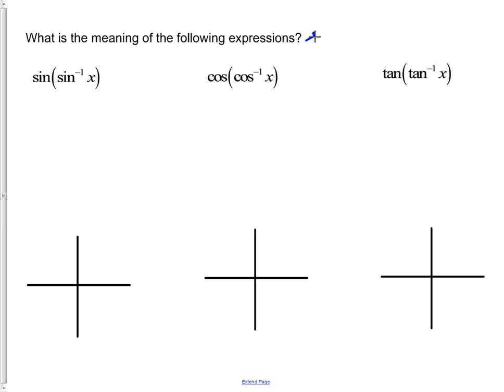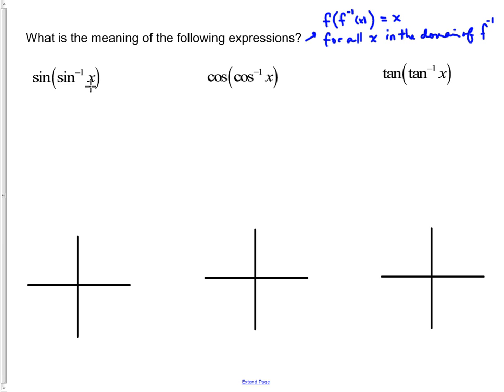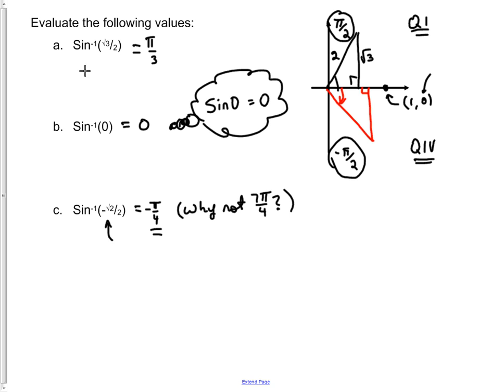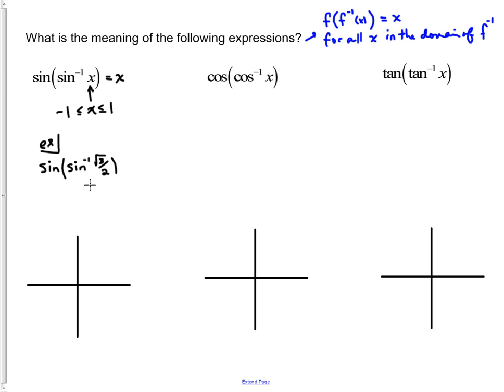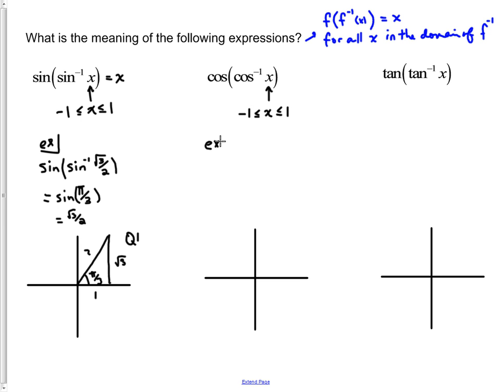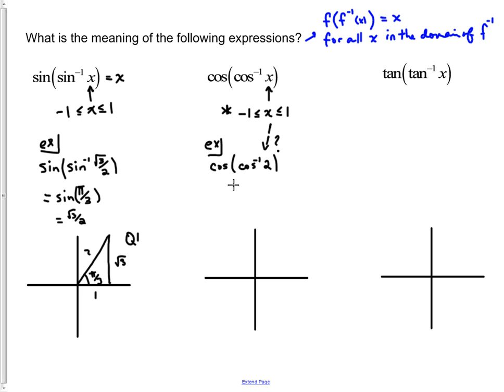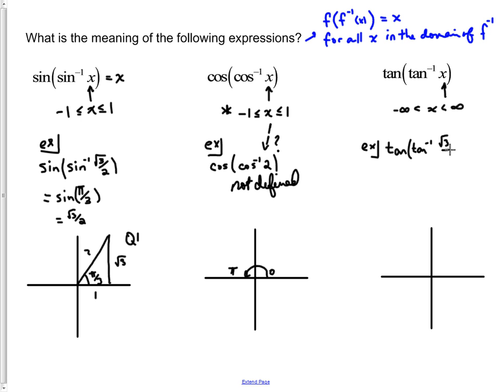Ch6s5F InverseTrigFunctions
Chapter 6 section 5 - Inverse Trigonometric Functions